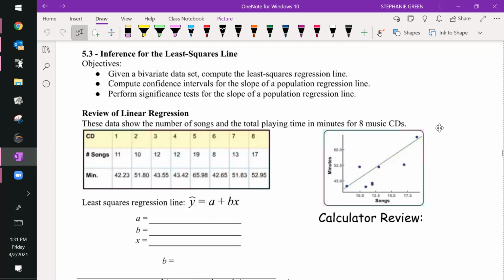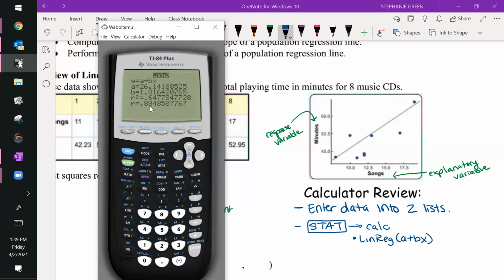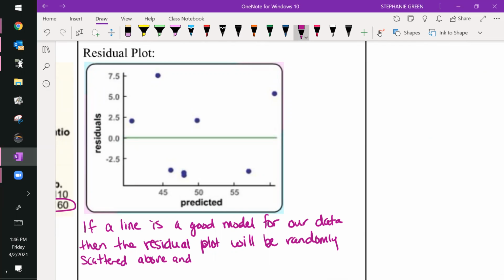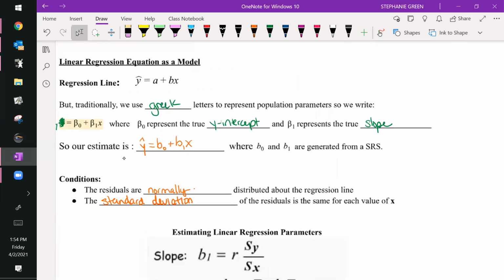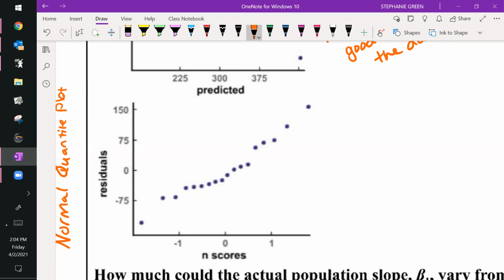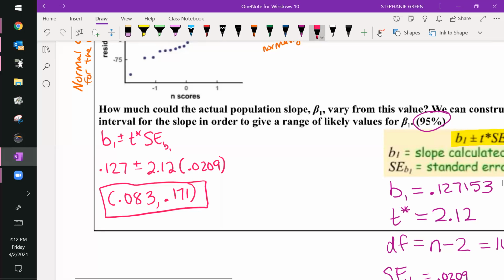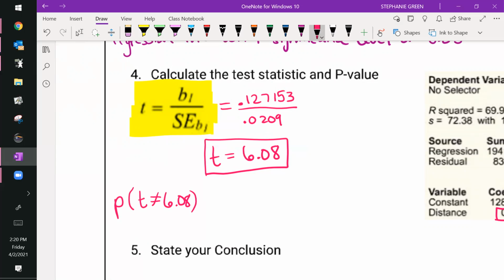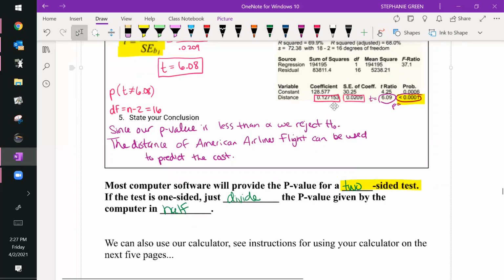5.3 - Inference for the Least-Squares Line